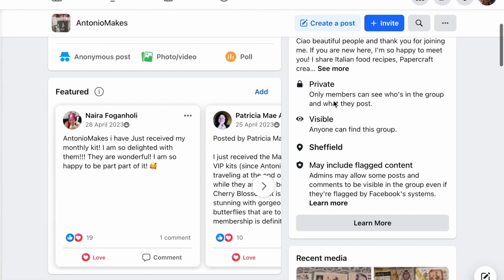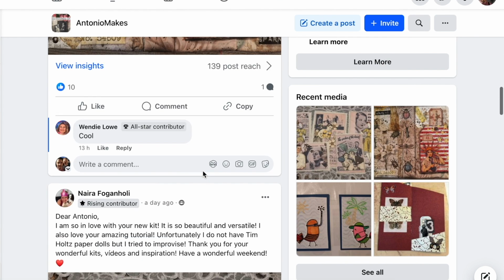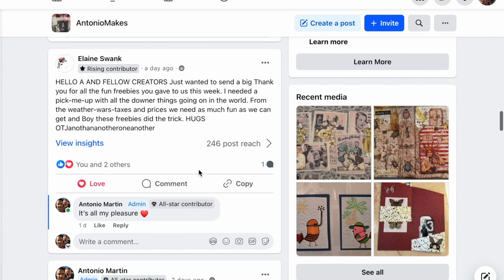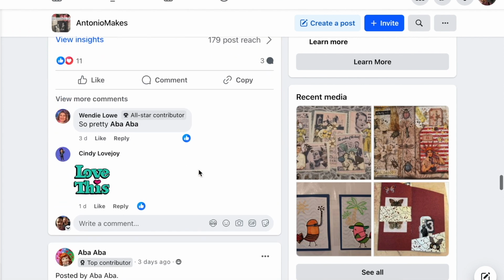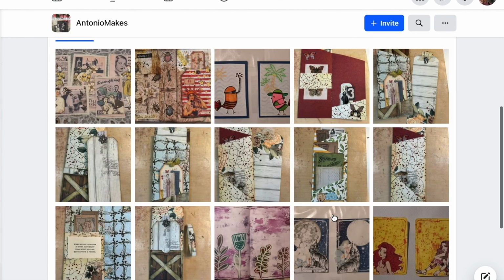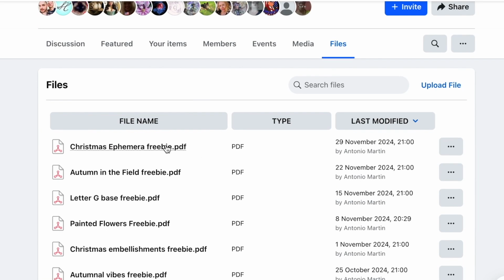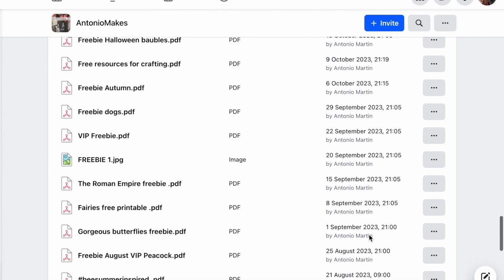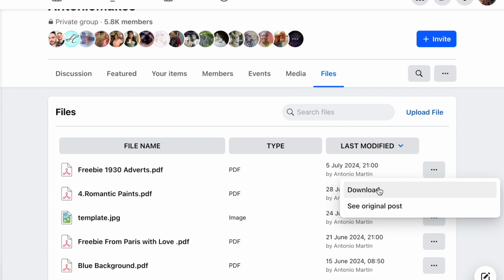🎅🎄FREE Printable Advent Calendar for Junk Journal Enthusiasts | Day 13 Freebie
Get into the festive spirit with today’s free printable designed especially for junk journal enthusiasts, paper crafters, and card makers! 🖌️✨ This is just the beginning of our daily freebies throughout December, so be sure to join us every day for unique designs to use in your creative projects.

GET 30%OFF EVERYTHING on website (Including my yearly VIP Lounge subscription) use code: ADVENT2024.

You receive:
- 3 digital paper packs sent to your email every month

Antonio x